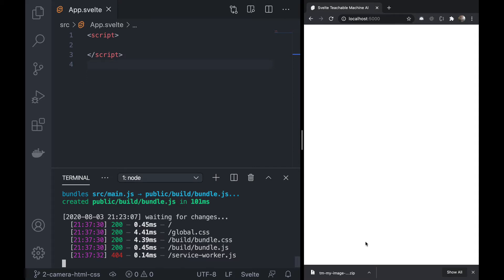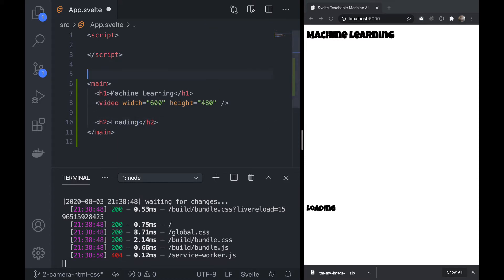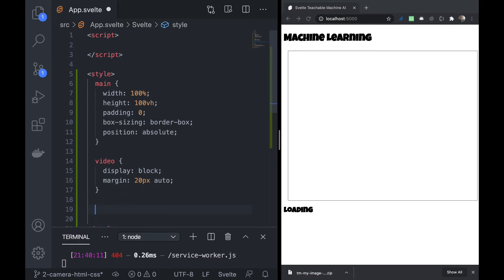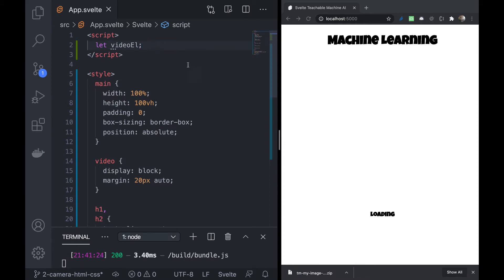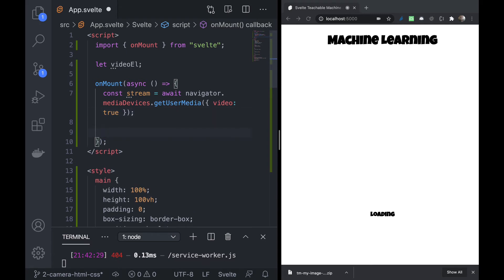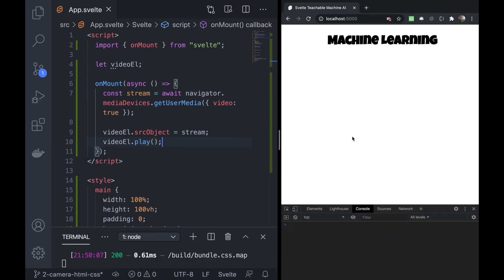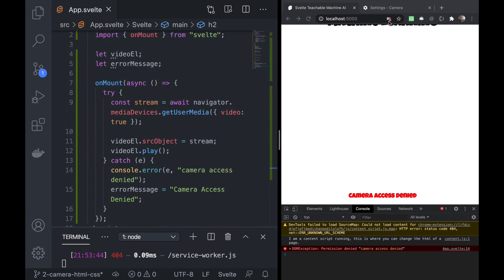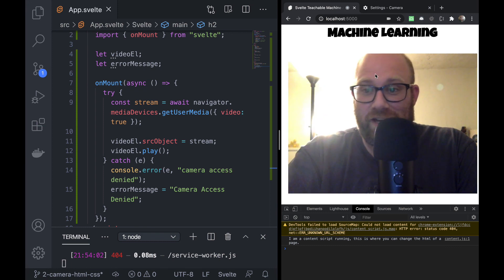Svelte with Teachable Machine - HTML 5 Camera Working - 4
In this section you will be learning how to use the HTML5 camera with Svelte js.  We'll be going over how to use it with onMount hook.  We'll also cover what happens when a user denies you access to the camera and what you can do about it was well.  You will also get some practice with async and await.